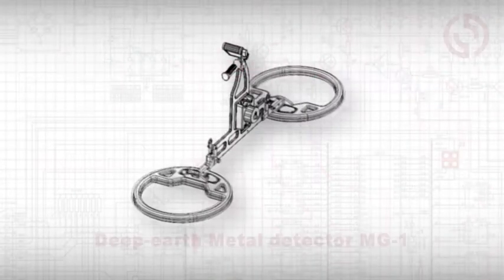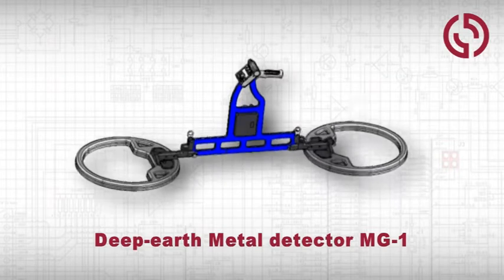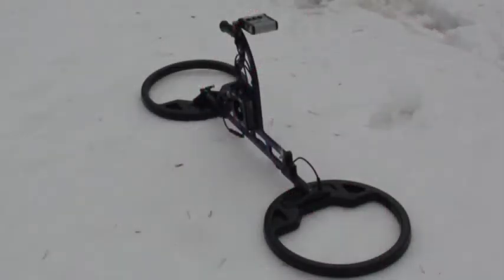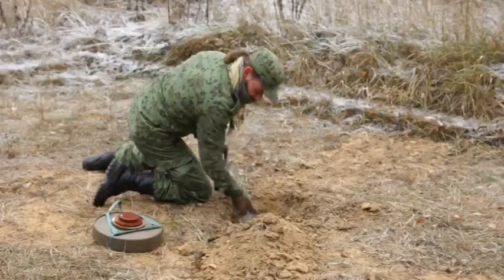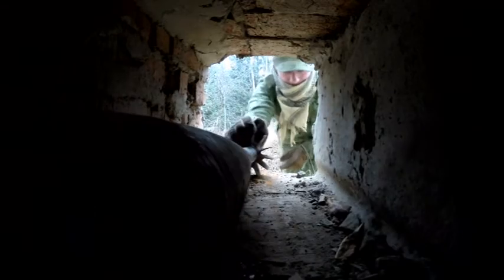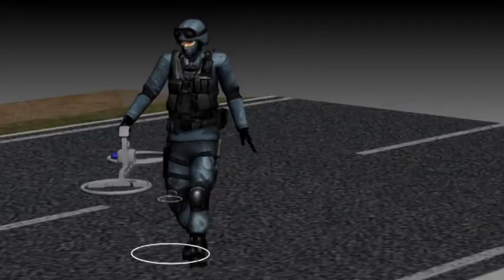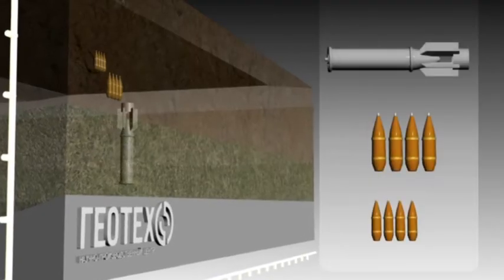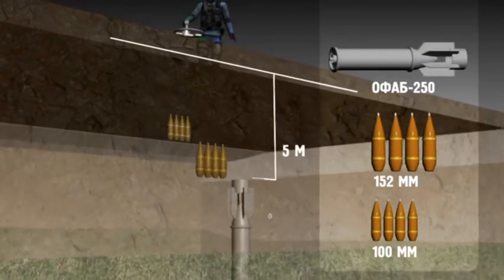DEEP-EARTH METAL DETECTOR MG-1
MG-1 is designed for detection IED and metal objects at the depth up to 5 m. MG-1 can recognize ferrous metal and non-ferrous metals.